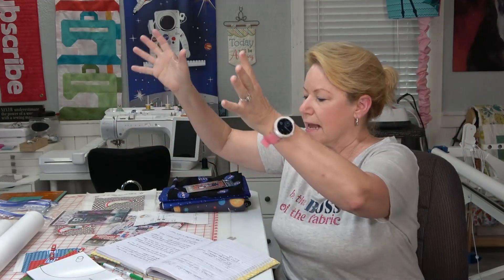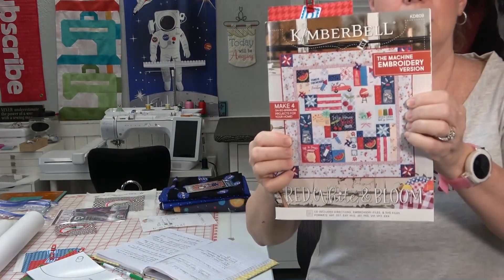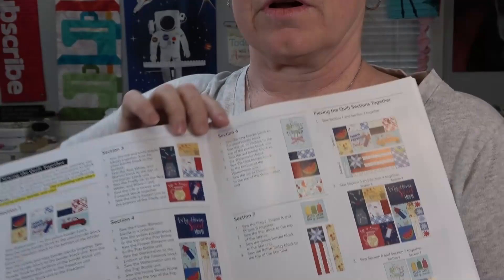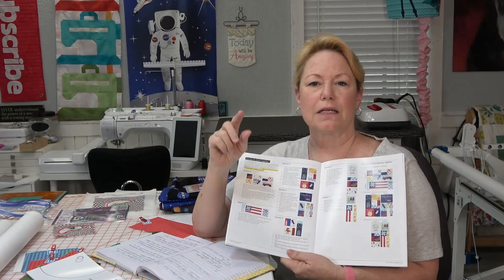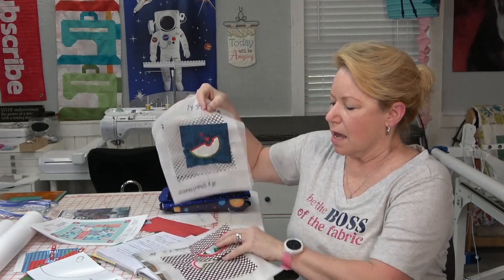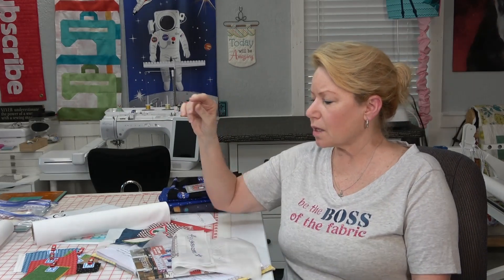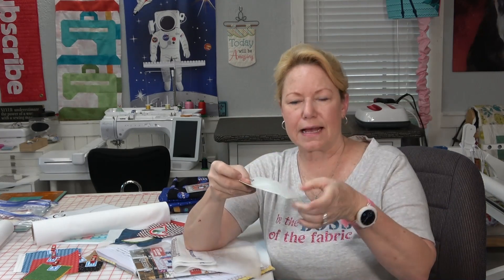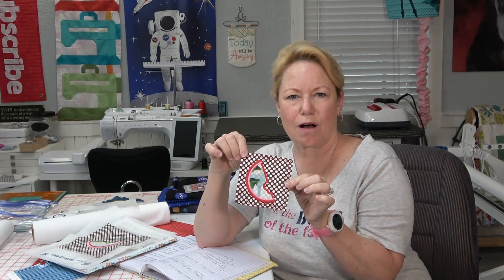Kimberbell's Red, White, and Bloom - Get Ready! Quilt Sections, Block Testing, and Other Tips!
Great for Beginner Machine Embroidery! See my fabric tests and ways to avoid puckers. Starting April 26, 2021, we will be doing an embroider-along for Kimberbell Red, White and Bloom.

FABRIC, PATTERN, AND EMBELLISHMENT KIT - Get your Kimberbell Red, White, and Bloom pattern, fabric, and embellishment kit from the Calendar of Events page on my blog. Scroll to April 26.

14414 US Hwy 87W, Ste 3, Box 114